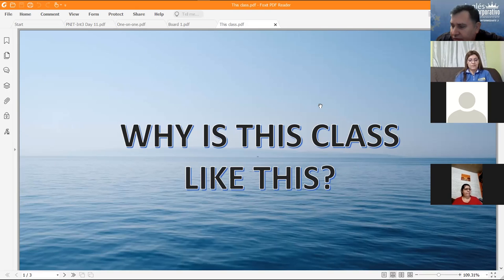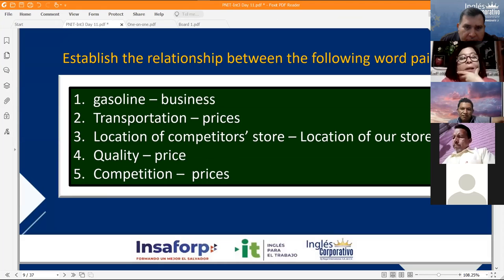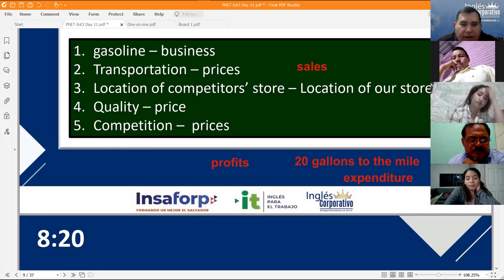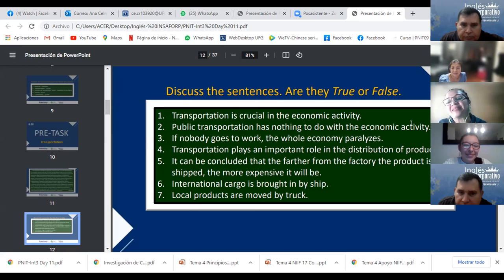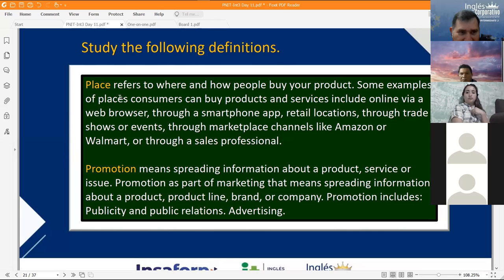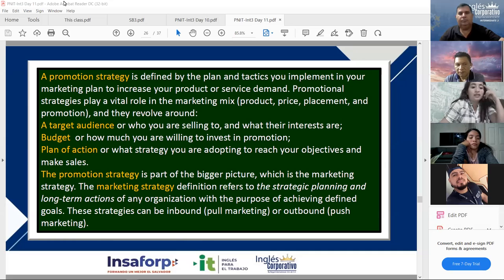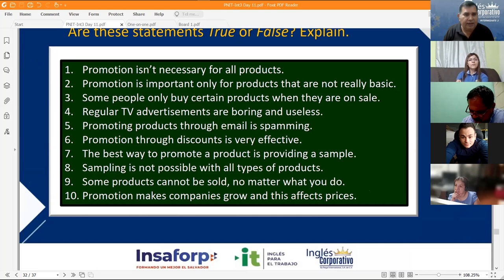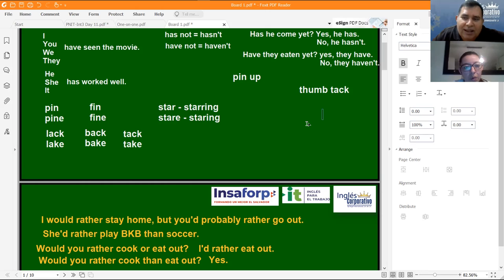Ingles Corporativo-Videoconferencia #11 Components of the Place and Promotion strategies.